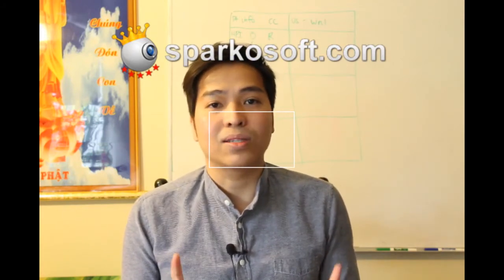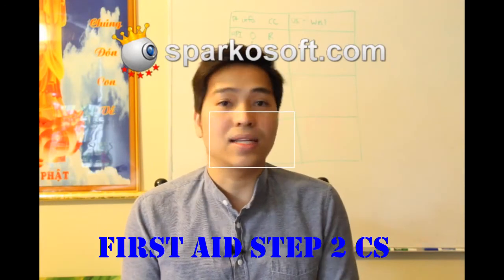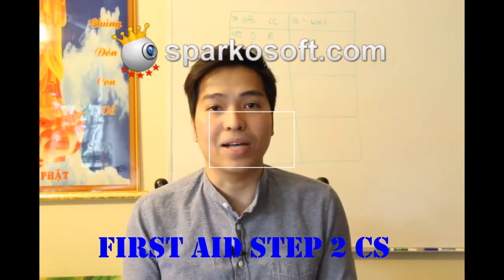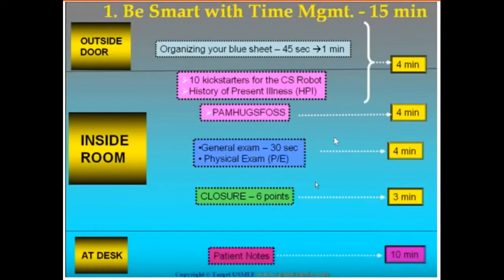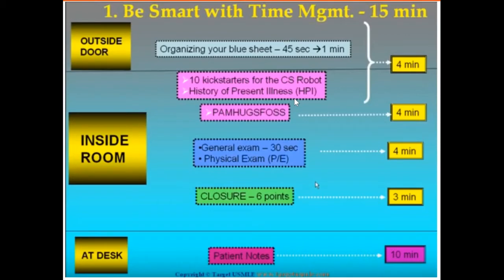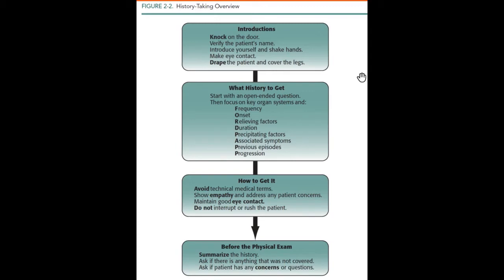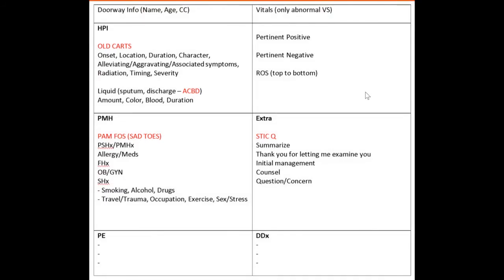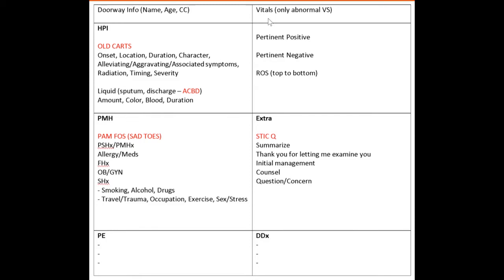VietMD.net - Step 2 CS - General Info